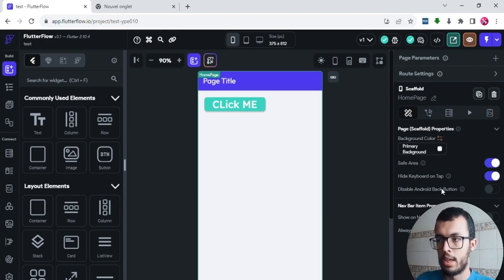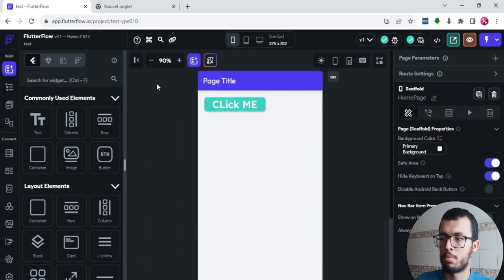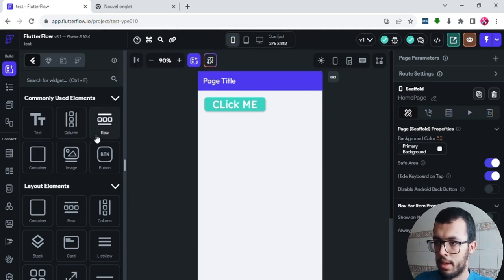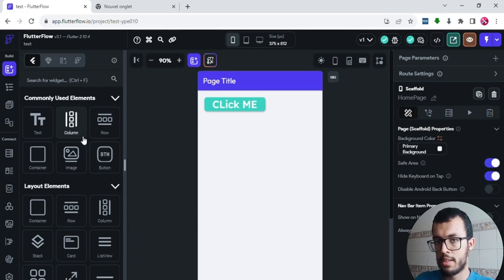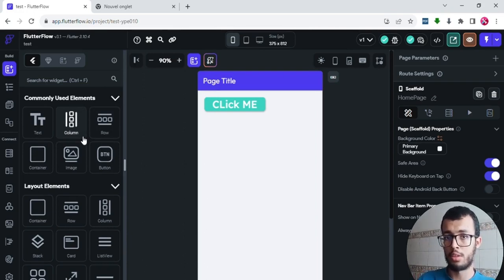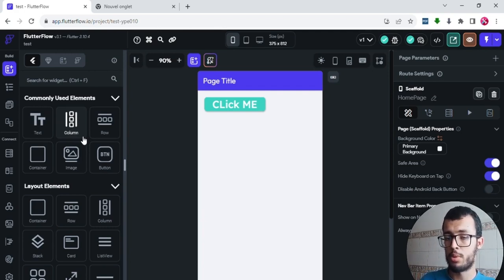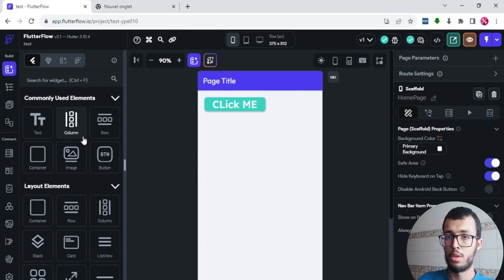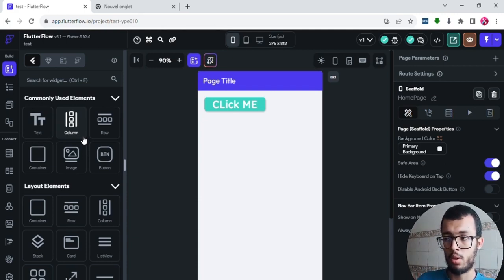FlutterFlow for Beginners #1 - Introduction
Discord 👋 Hey there, dear friend! I truly hope you're having a fantastic day!

In this video, I've got something special for all you beginners out there – my FREE FlutterFlow Course! 🌟

Join me as I take you on a quick tour of the interface and introduce you to some of the fantastic functionalities within FlutterFlow. It's the perfect starting point for your app-building journey! 📱💫

Don't worry; I'll keep it simple and beginner-friendly every step of the way. No confusing tech jargon here! 🤓📚

Join me on this exciting adventure through the world of nocode, flutterflow, apps, and mobileapp development, and let's kickstart your learning journey together! 🌐🚀

I genuinely hope you enjoy this video and that it serves as a valuable resource for beginners like you. Thanks for tuning in, and let's embark on this learning journey together! 🚀👨‍💻👩‍💻